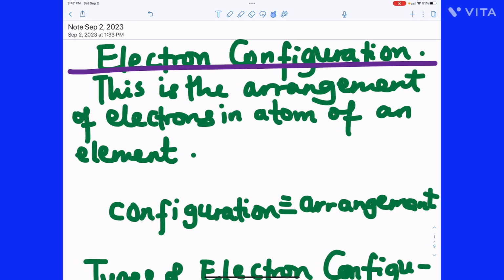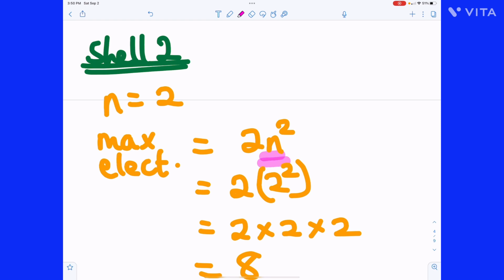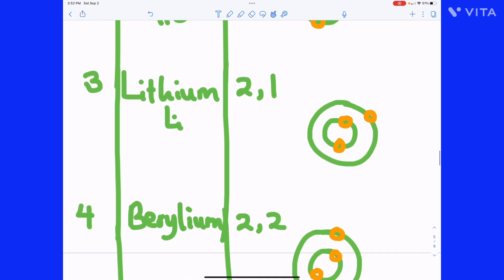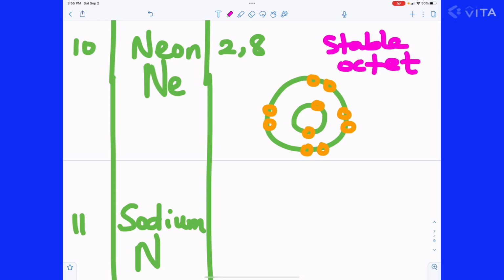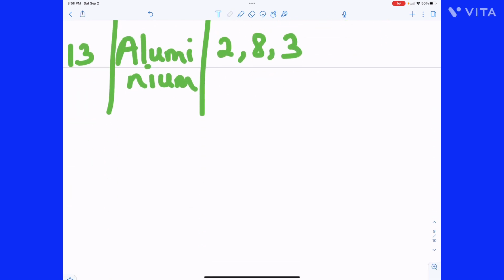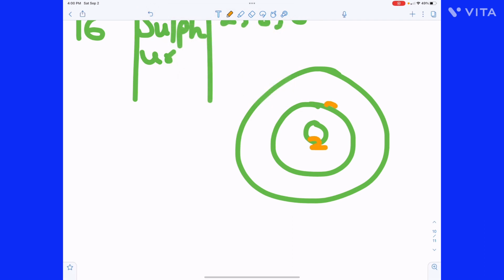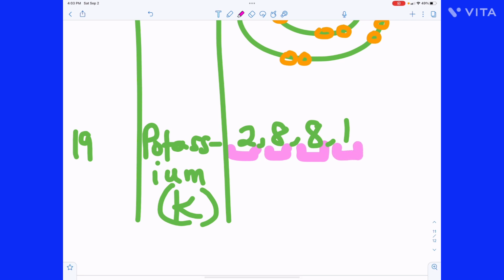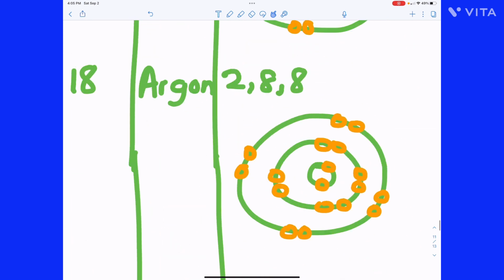ELECTRON CONFIGURATION_1 SHELL ELECTRON CONFIGURATION HOW ELECTRONS ARE ARRANGED IN SHELLS OF ATOMS.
(2) ARRANGEMENT OF ELECTRONS IN ATOMS.
(3) TYPES OF ELECTRON CONFIGURATION.
(4) SHELL ELECTRON CONFIGURATION.
(5) QUANTUM ELECTRON CONFIGURATION.
(6) ELECTRON SHELLS.